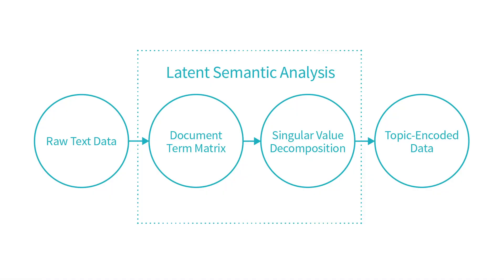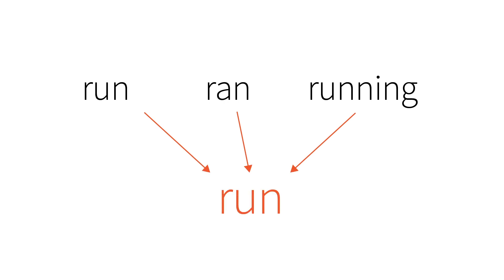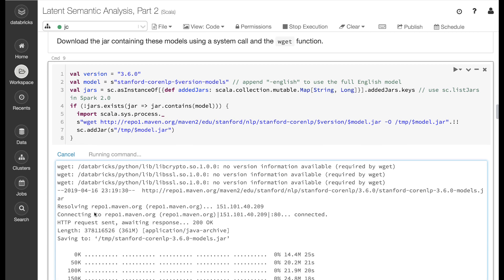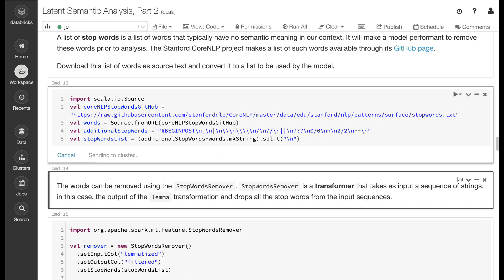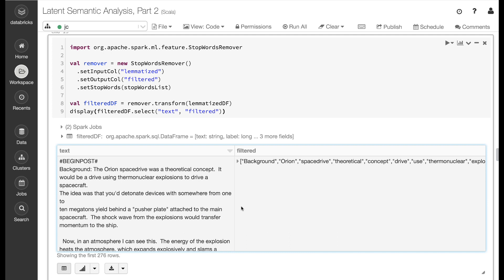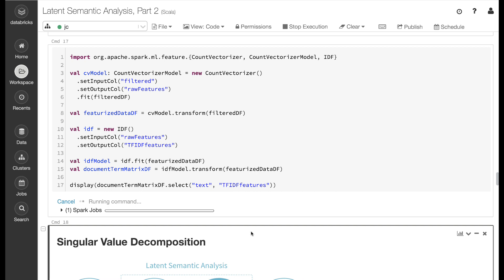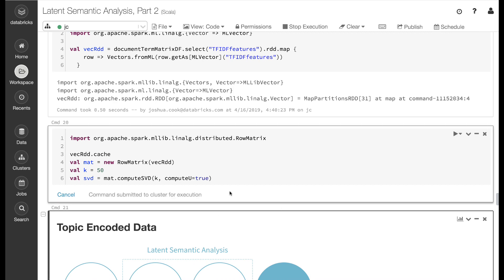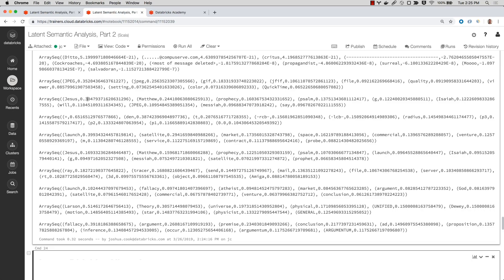Latent Semantic Analysis with Apache Spark (5/5)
In this video, we begin looking at a new, larger dataset, the 20 newsgroups dataset. In order to work with this larger dataset, we move the analysis pipeline to Apache Spark using the Scala programming language. The video introduces a new type of NLP-specific preprocessing, lemmatization. We also discuss key differences between performing NLP in Scikit-Learn and Apache Spark.

This video introduces the core concepts in Natural Language Processing and the Unsupervised Learning technique, Latent Semantic Analysis. The purposes and benefits of the technique are discussed. In particular, the video highlights how the technique can aid understanding of latent, or hidden, aspects of a body of documents, in addition to reducing the dimensionality of the original dataset.

Don't have a Databricks Account?

Install the Stanford Core NLP Package with the Maven Coordinate: databricks:spark-corenlp:0.4.0-spark2.4-scala2.11